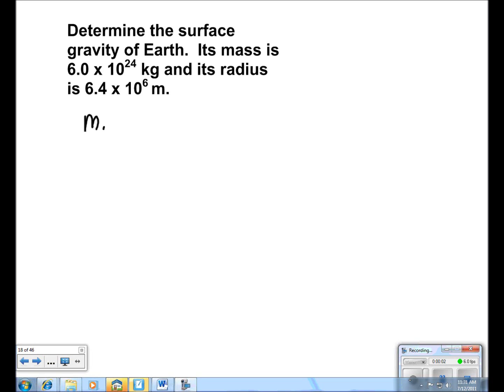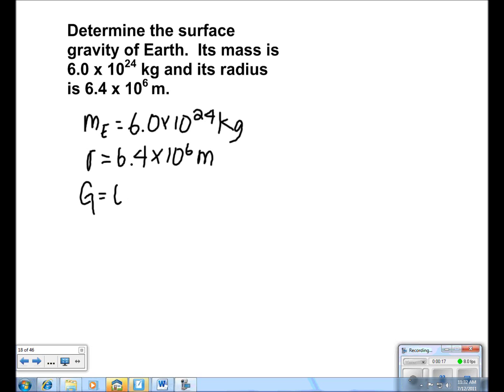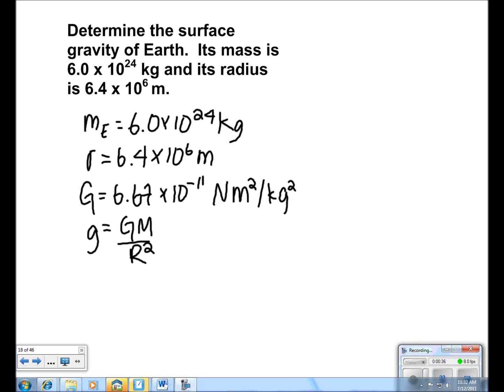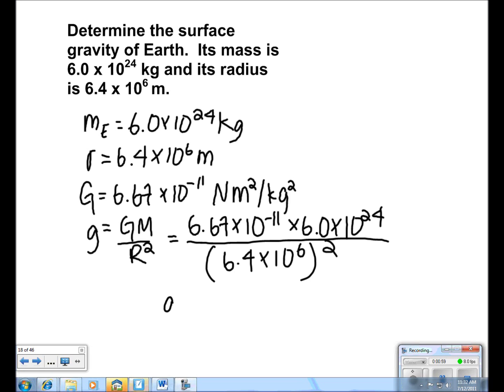Universal Gravitation Presentation #10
Determine the surface gravity of Earth.  Its mass is 6.0 x 1024 kg and its radius is 6.4 x 106 m.